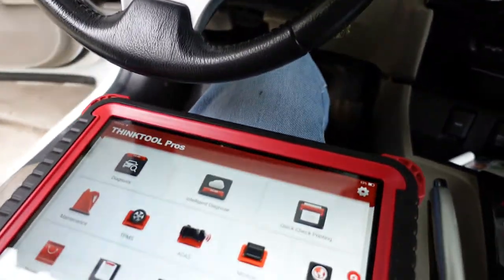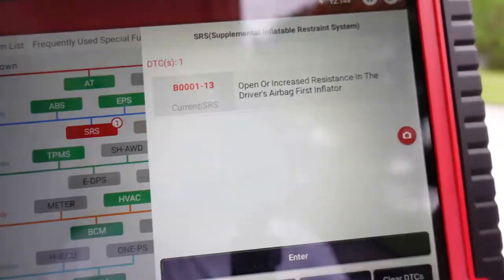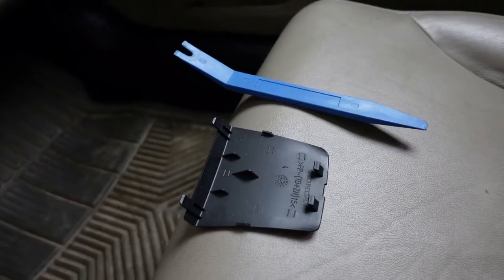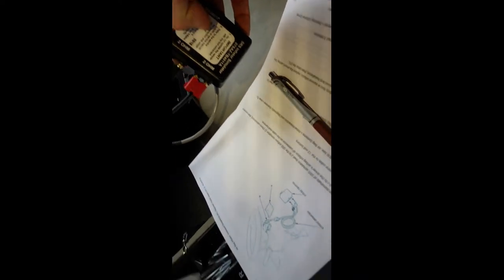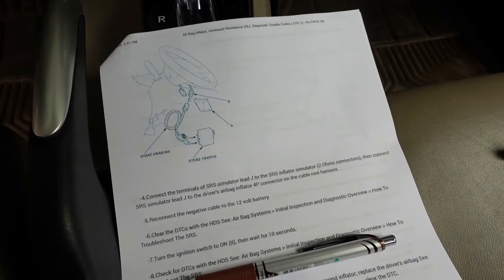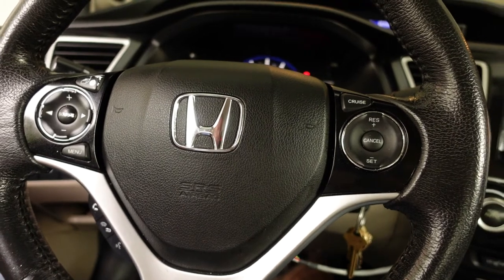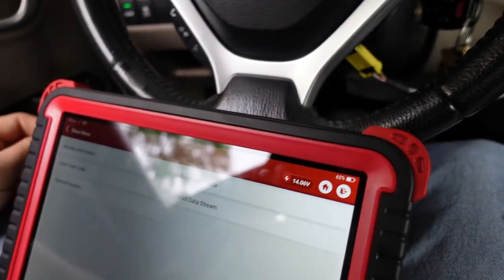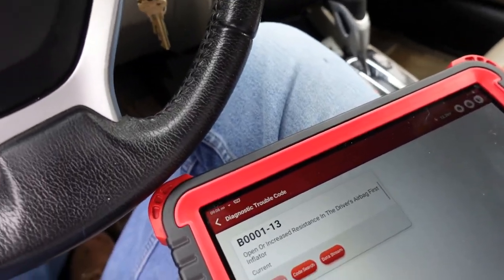2013 Civic Repair Part 10 - B0001 13 Airbag Diagnosis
2013 Civic Repair Part 10 - B0001 13 Airbag Diagnosis
Follow along as I try to repair this electronic nightmare.